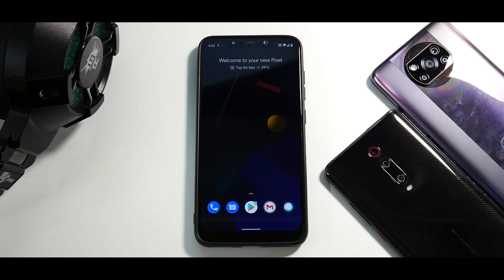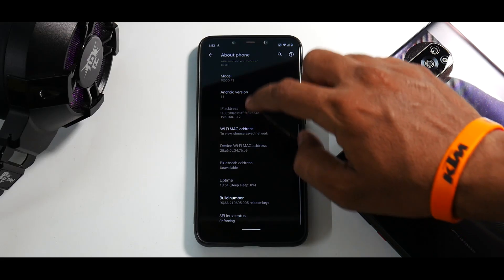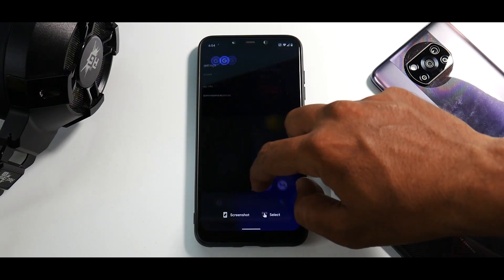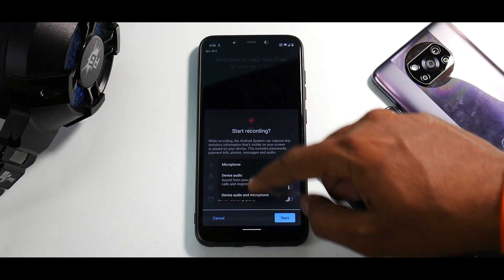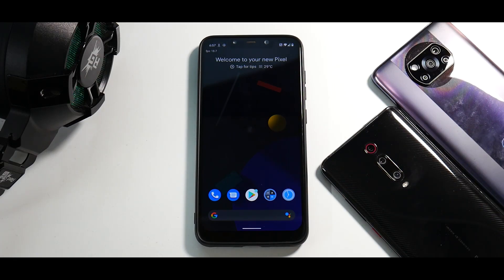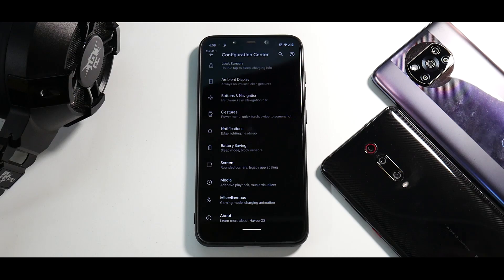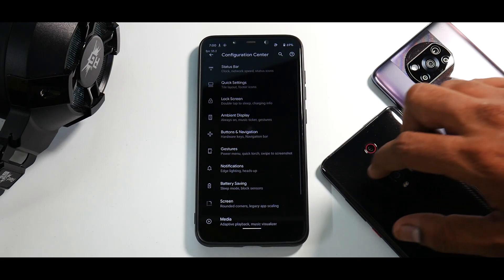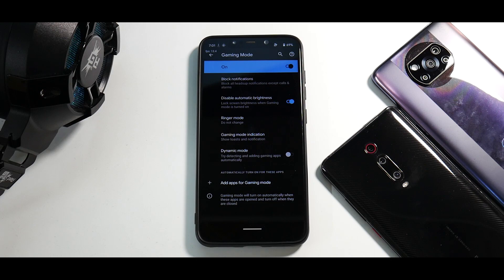POCO F1 HAVOC OS 4.6 | Android 11 | New Features & Improvements | June 2021 Update | First Look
Havoc OS 4.6 For Poco F1 has some great new features.